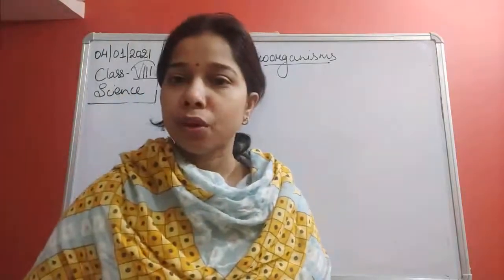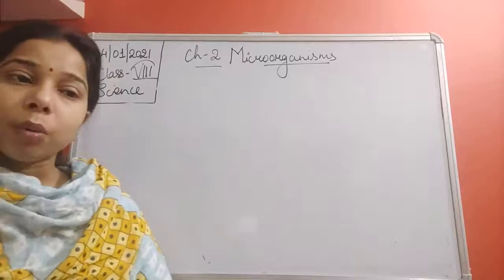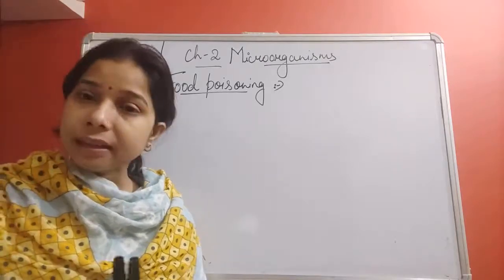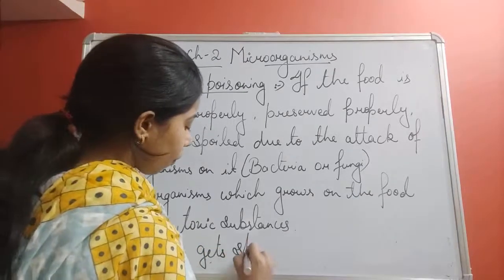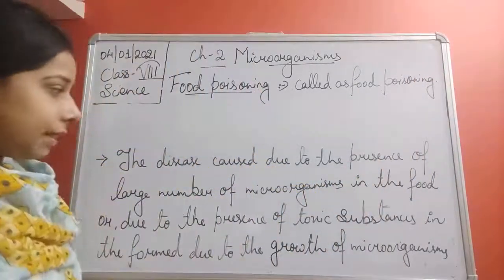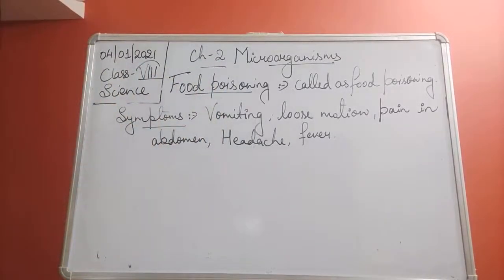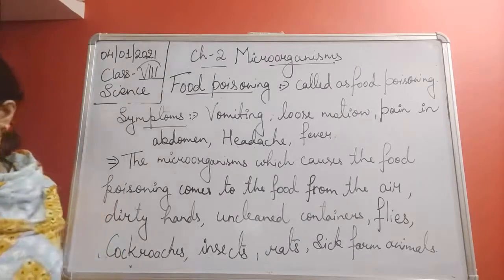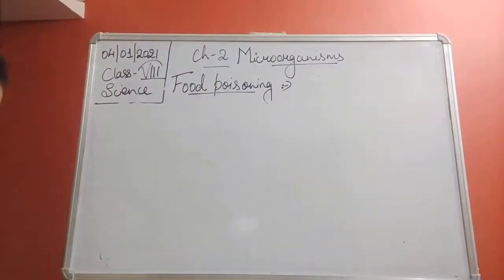Class VIII Science 04 01 2021 by Ms Mridulata Upadhyay Chapter 2 Microorganisms